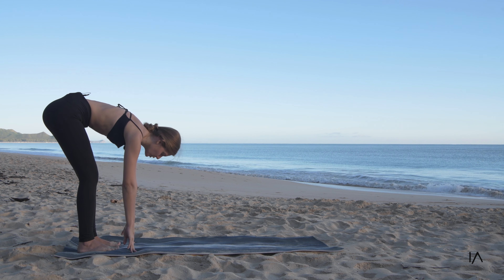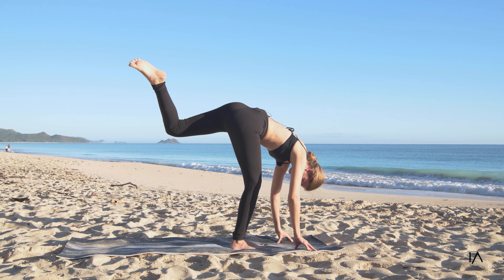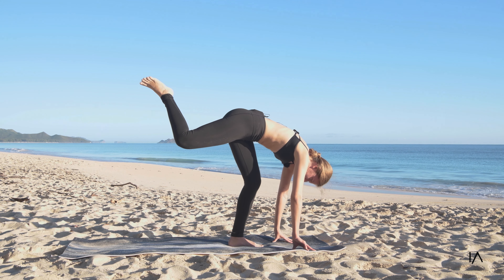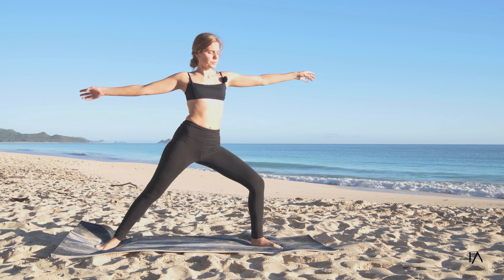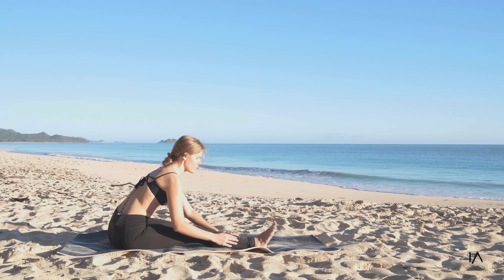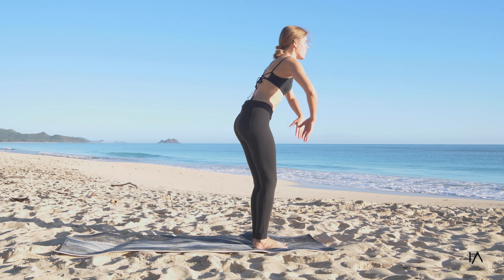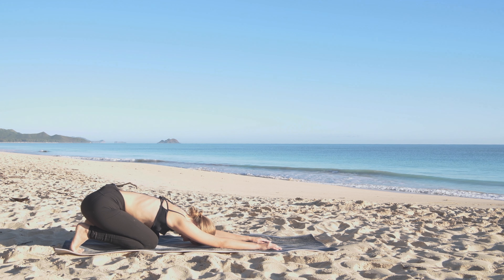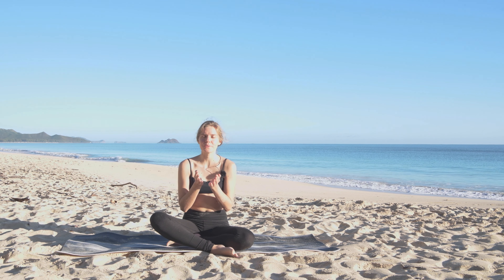Yoga For Digestive System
Quicker yoga sequences to get the blood flowing through the body and improve digestion.